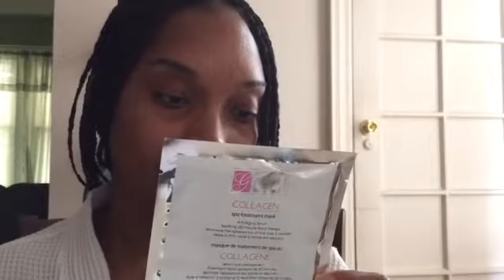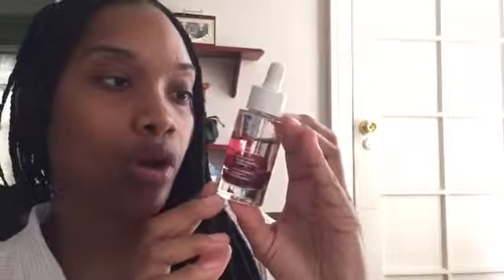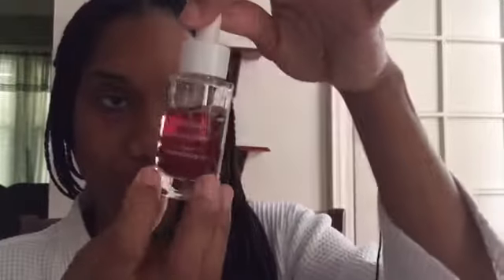Spa Day at Home